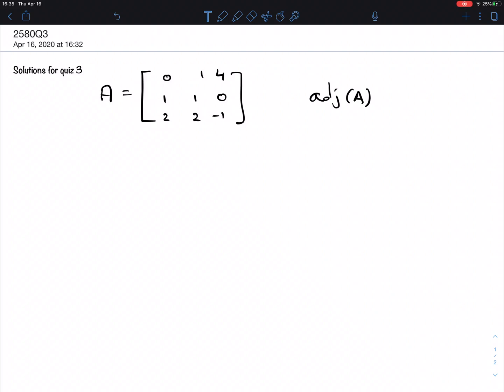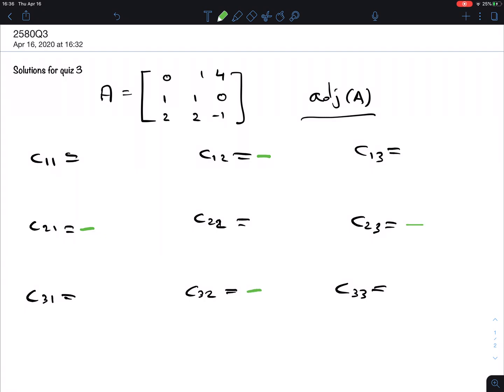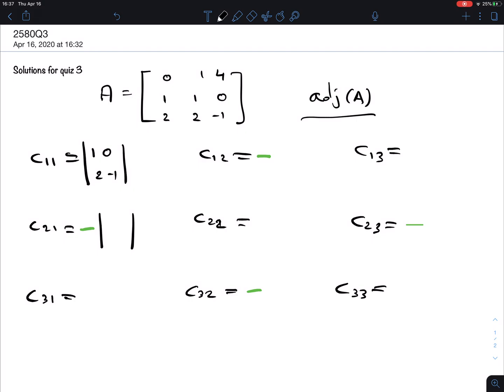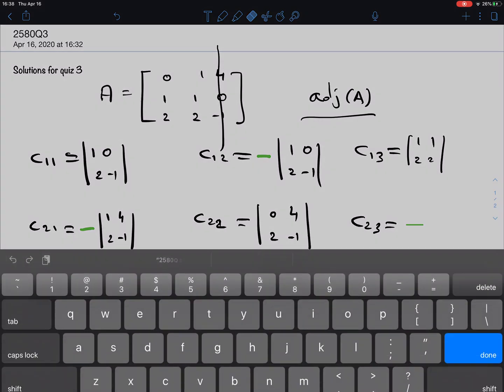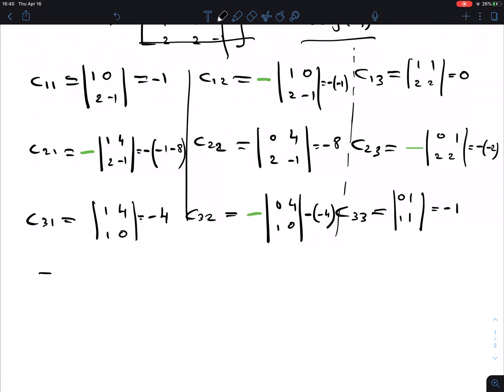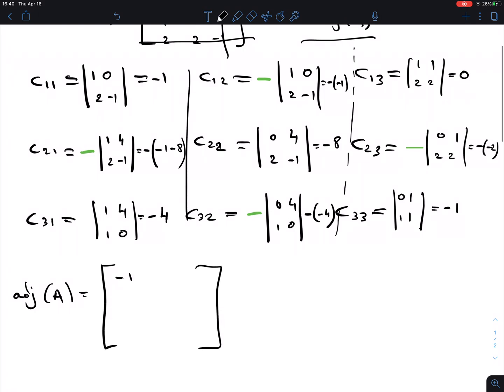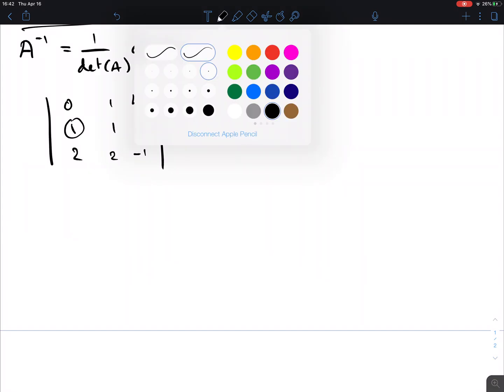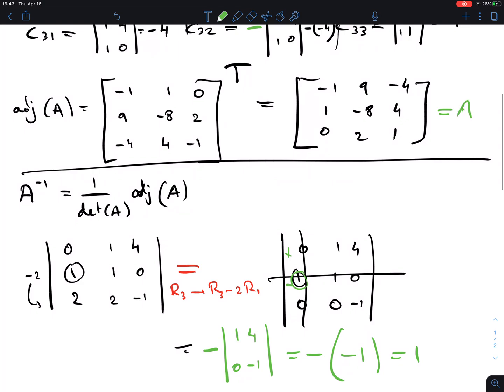2580Q3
Solution for Quiz 3. I made a silly copy mistake in the last step, the bottom right element of my adjoint (as well as inverse) should have been -1 not 1.